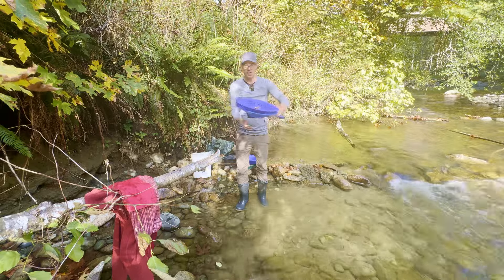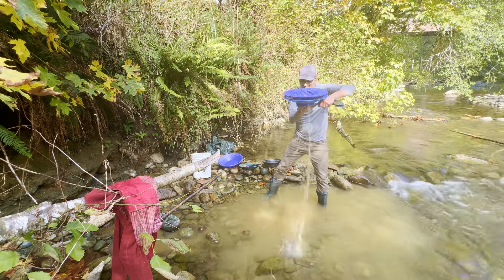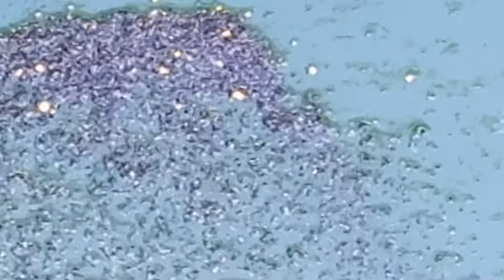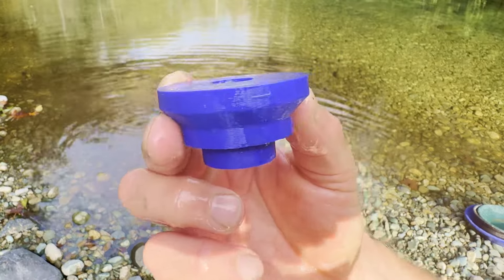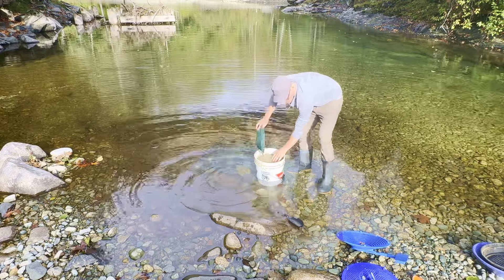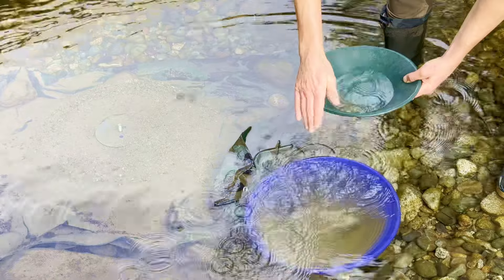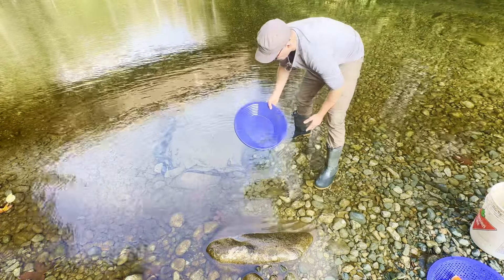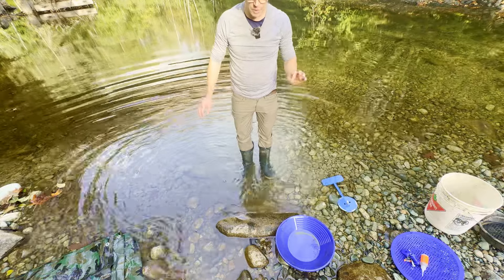181. SpinPan | Proof My Invention Works | Re-Posted for Timeliness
Here is a shortened version if the last SpinPan video